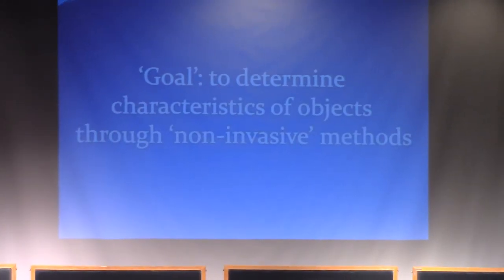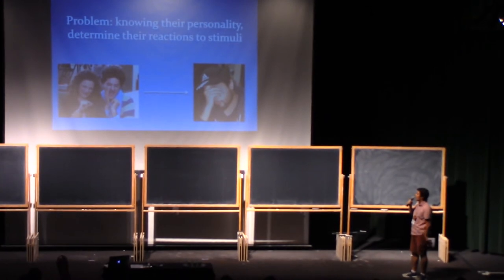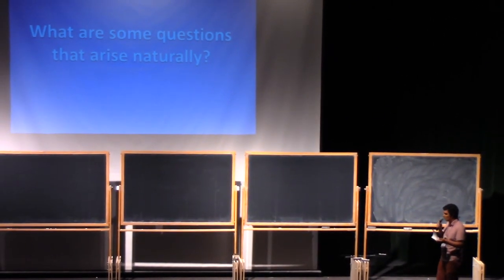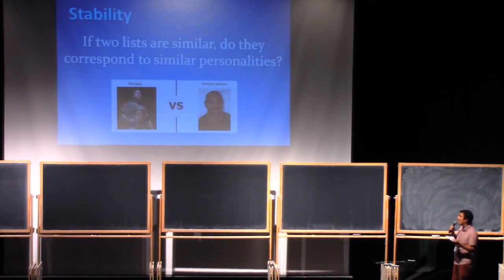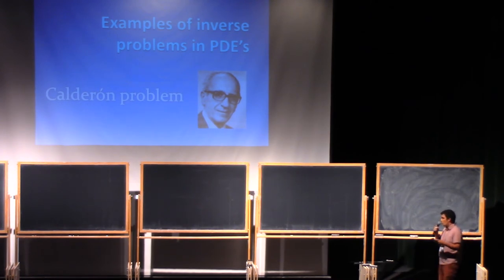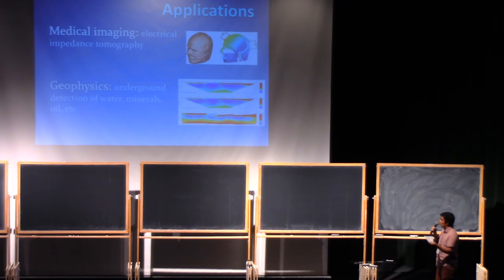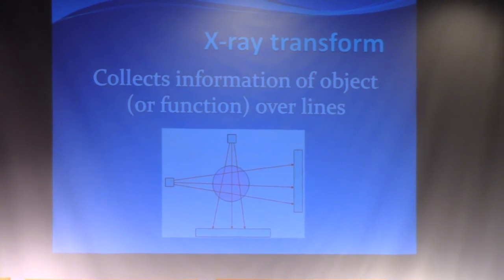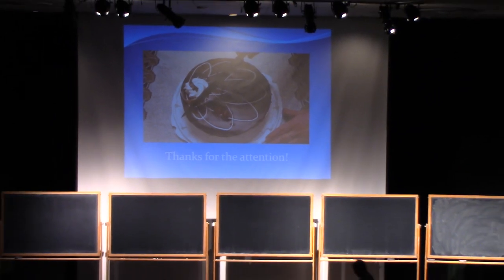Daniel Campos, Introduction to Inverse Problems Through Real Life Analogies, PCMI Ignite!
What makes mathematicians and mathematics educators passionate? What IGNITES us?

Join Daniel Campos from the University of Chicago for "Introduction to Inverse Problems Through Real Life Analogies".

Ignite presentations at the 28th annual PCMI Summer Session taking place July 1–21, 2018, at the Prospector Conference Center in Park City, Utah. The residential, three-week Summer Session is the flagship activity of the IAS/Park City Mathematics Institute (PCMI), an outreach program of the Institute for Advanced Study. The 2018 research theme is Harmonic Analysis.